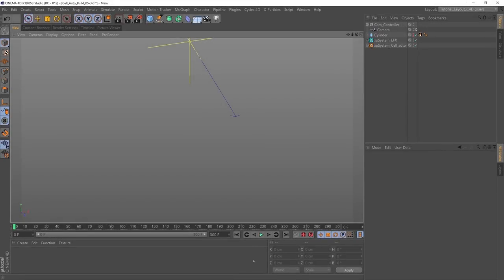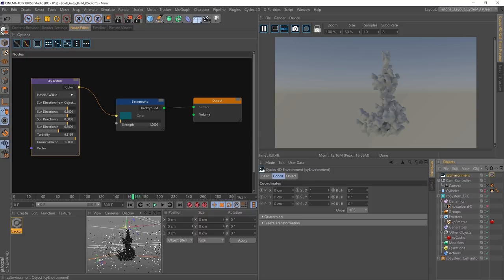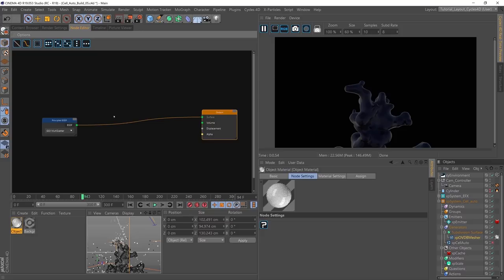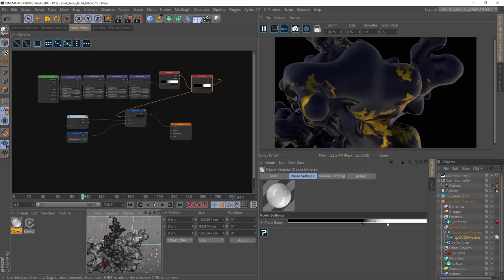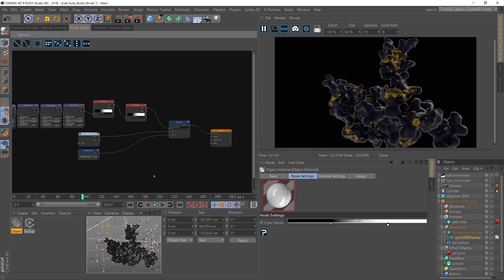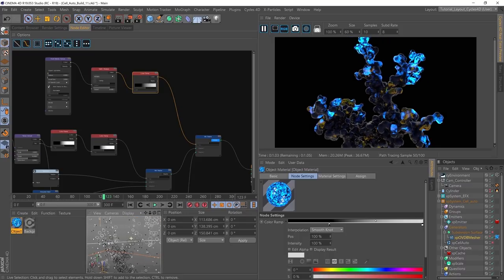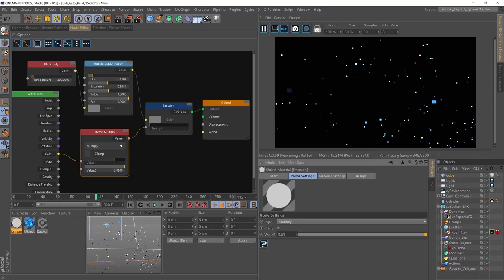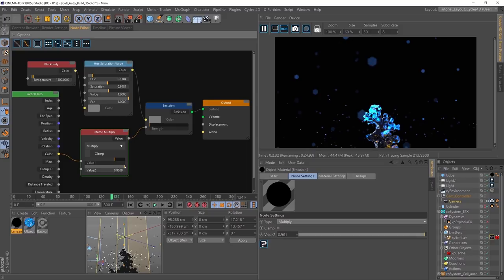xpReel Tutorials, Procedural Growth - Cycles 4D - Part 2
In this tutorial, we'll use Cycles 4D to render our procedural growth scene from the X-Particles reel.

Techniques we'll work through include:
* Creating custom materials in Cycles 4D.
* Using environment and object lighting.
* Mixing multiple shaders to create complex looks.
* Building and utilising detailed noise textures to mix materials.
* Tapping into particle colour data to transition between materials.
* Setting up the depth of field and motion blur.